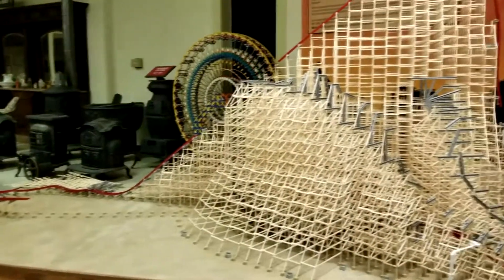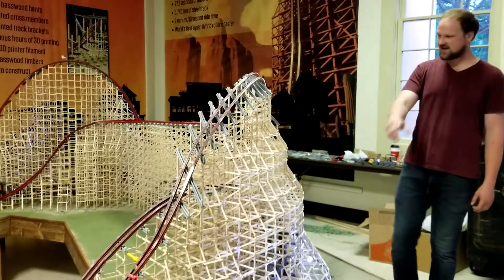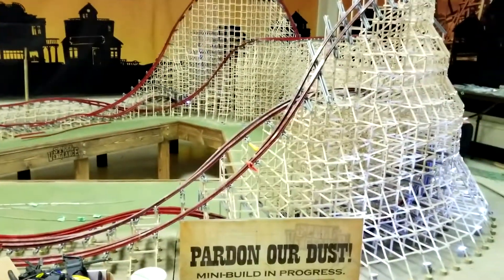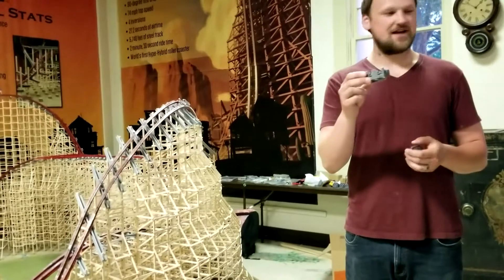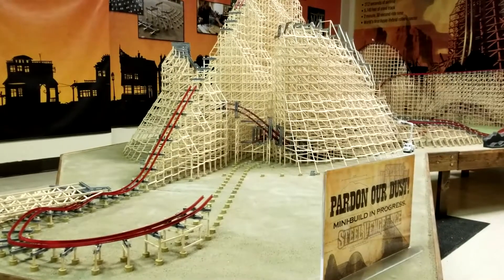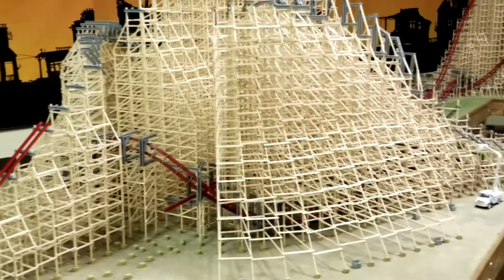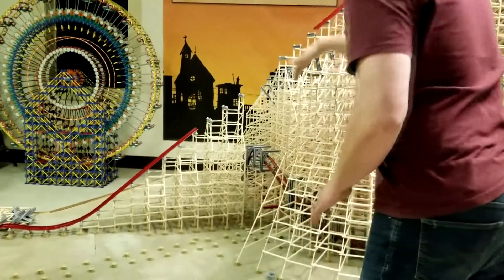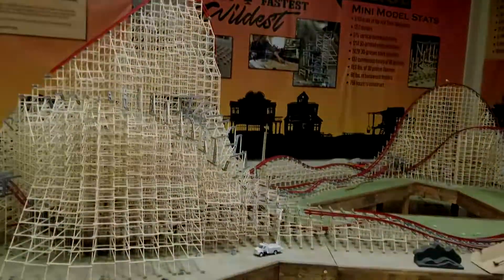Incredible Steel Vengeance Model Under Construction at Cedar Point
Matt Schmotzer is building an incredible 1/40 scale model of Steel Vengeance inside the museum at Cedar Point. Since he's building the model at the park you can stop by and chat coasters with him, which is exactly what we did!

Learn how he uses 3D printing to make amazing working roller coaster models like his Invertigo recreation: